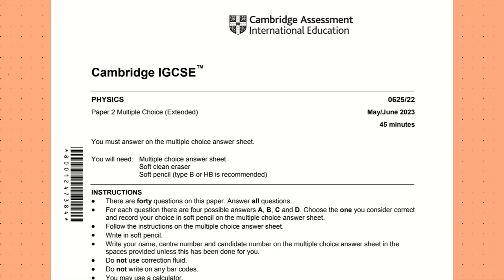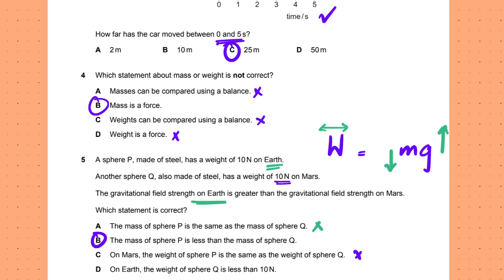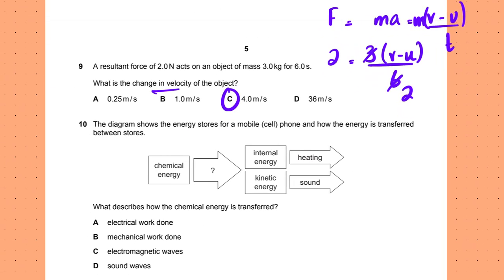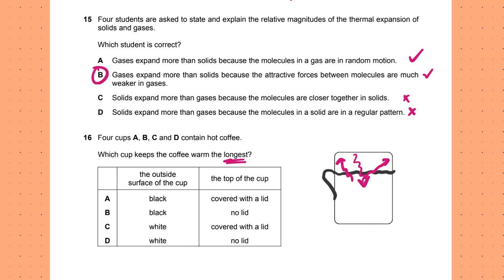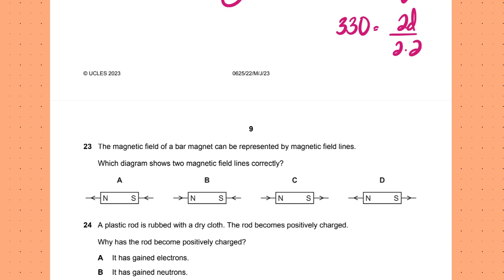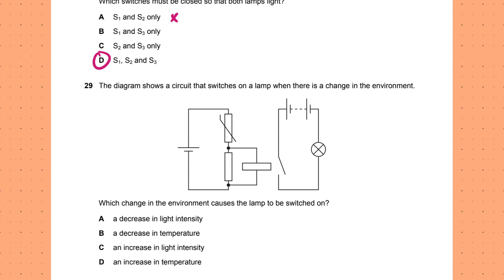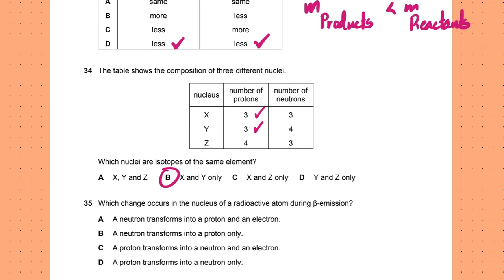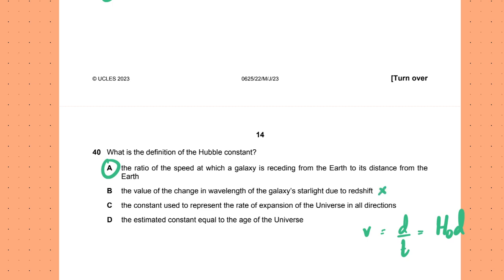May June 2023, Paper 22 (MCQs) | Yearly Past Papers | Cambridge IGCSE Physics 0625